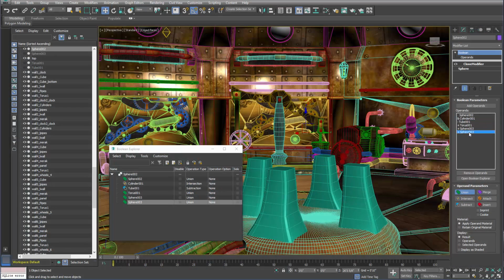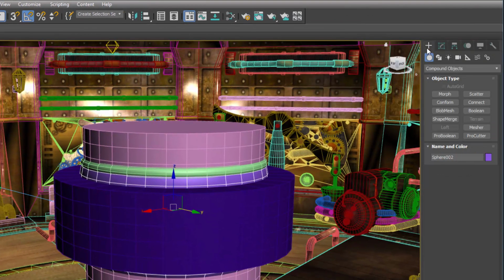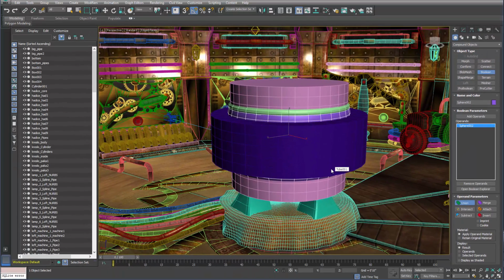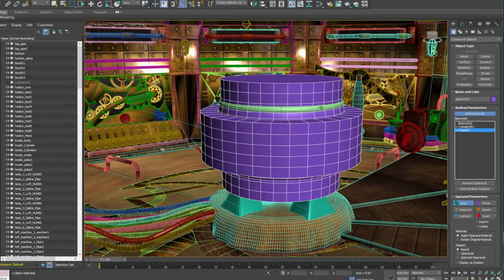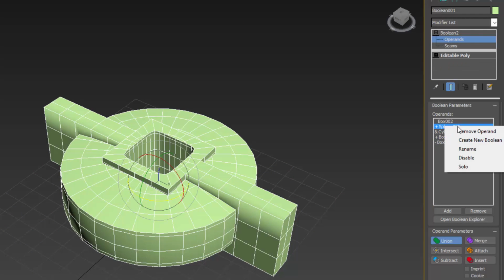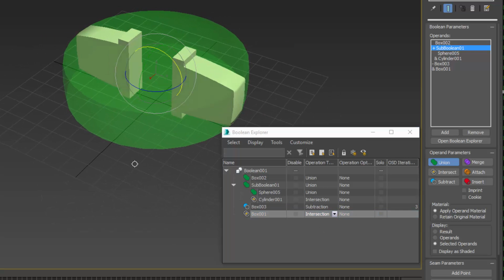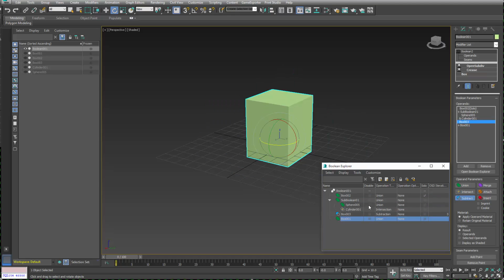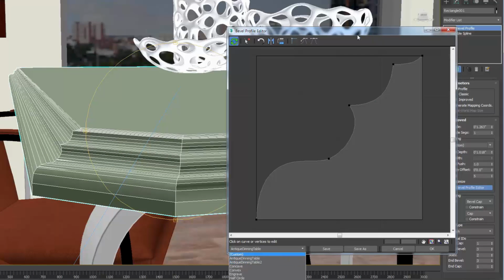3DS Max 2017 New Feature Video Hard Surfaces